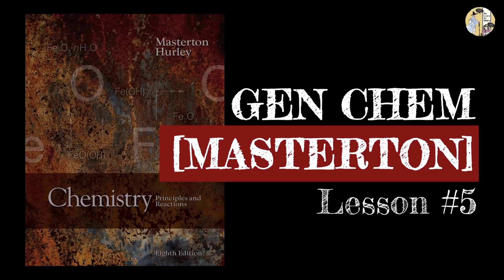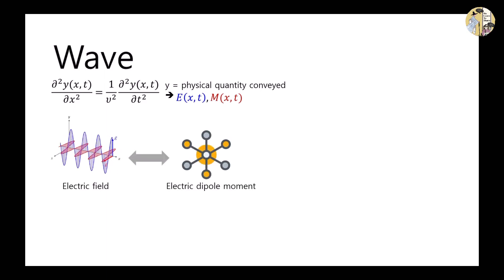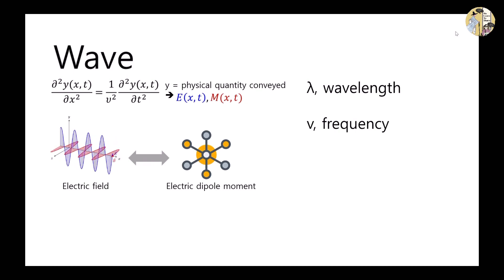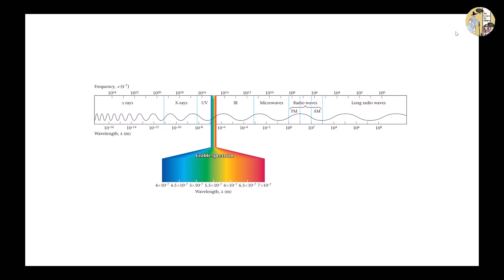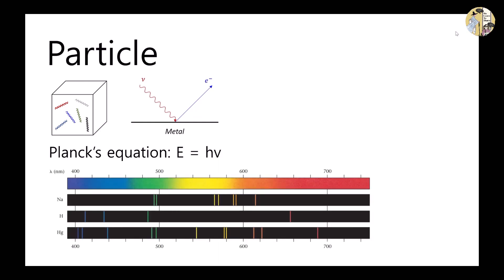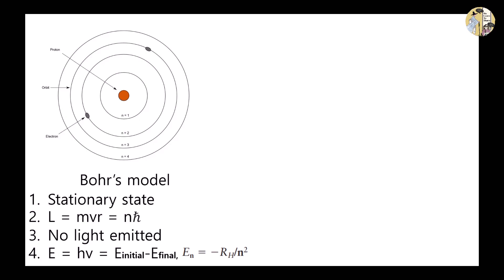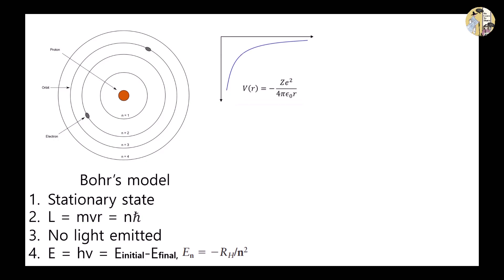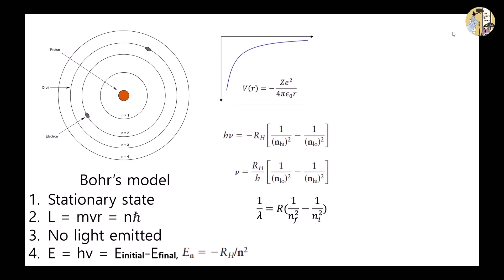[General Chemistry] (1) Electronic Structure and the Periodic Table | 한국과학영재학교 2학년의 지식나눔 | wave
This is the Colin's fifth class of General Chemistry!

Colin is a 11th grader at Korea Science Academy of KAIST.
선우는 한국과학영재학교 에 재학중인 2학년입니다.

In this video, Colin will share his knowledge about wave, electric field, electric dipole
moment, wavelength, frequency, Quantum mechanics, Particle, Planck's equation, Bohr's model.